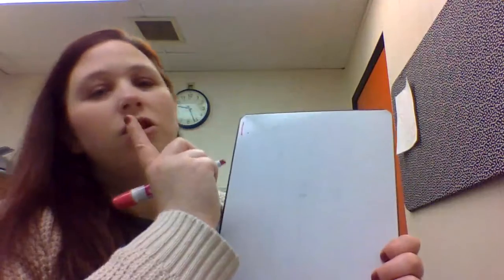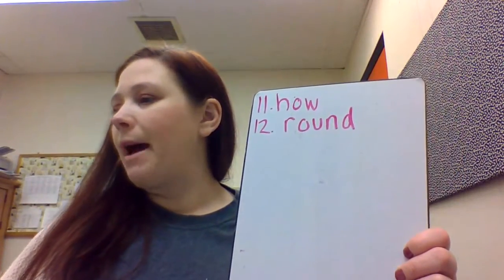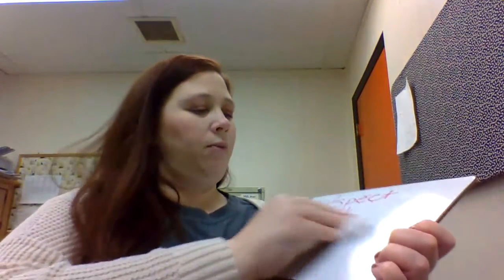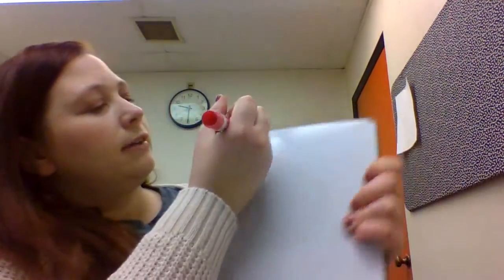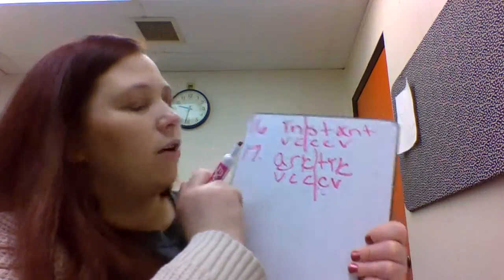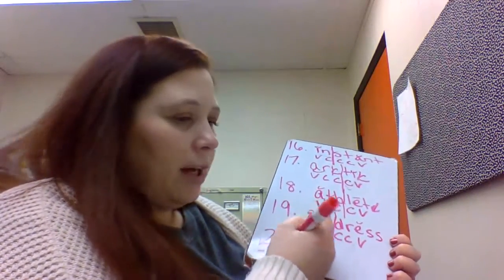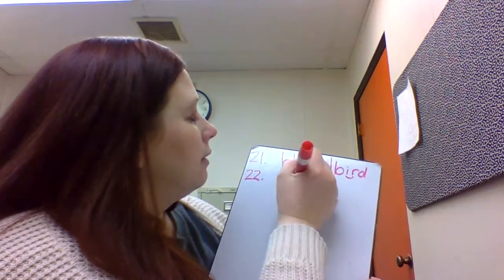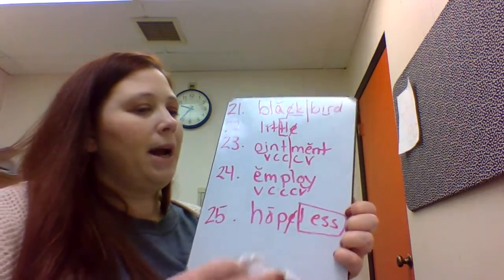Saxon lesson 99